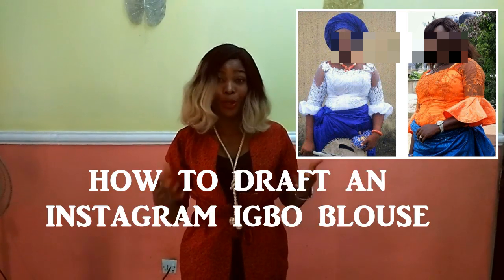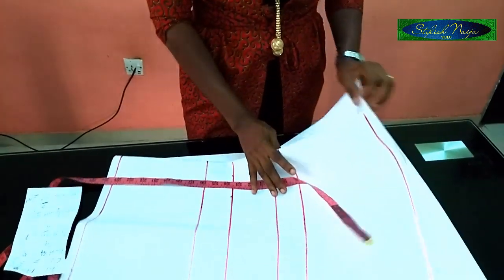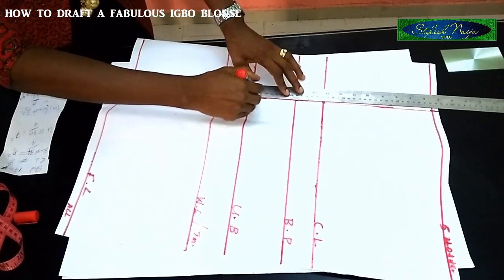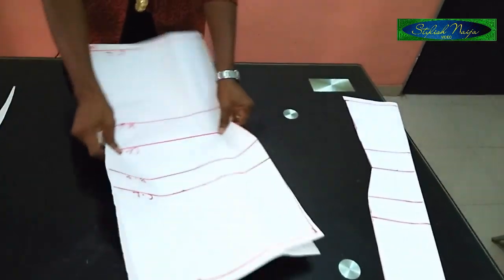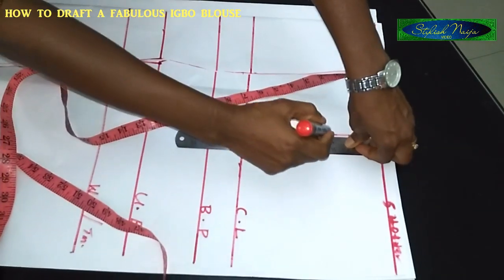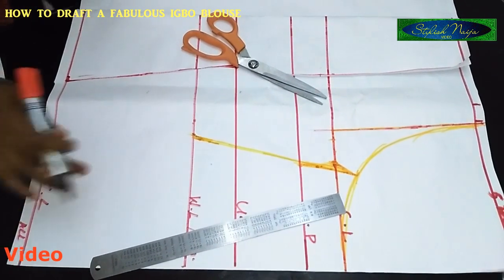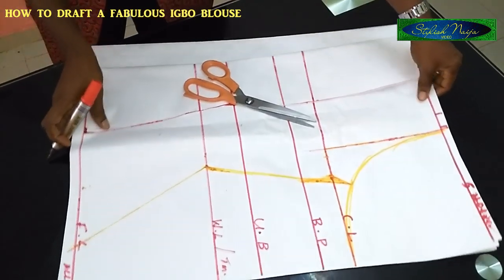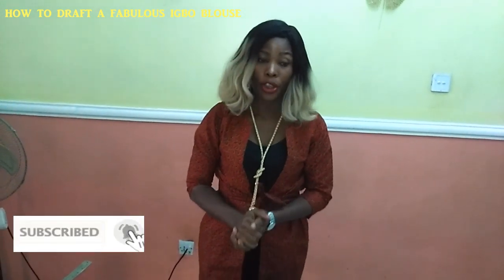How to Draft an Instagram Igbo Blouse[blouse for wrapper]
Hello peps i guarantee you that at the end of this illustration you are gonna be able to draft a basic blouse in no time.